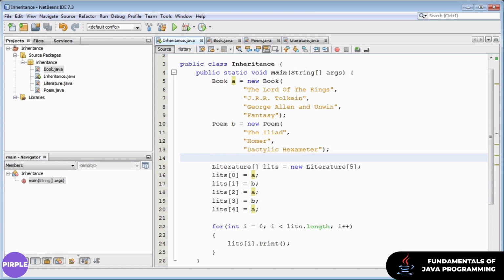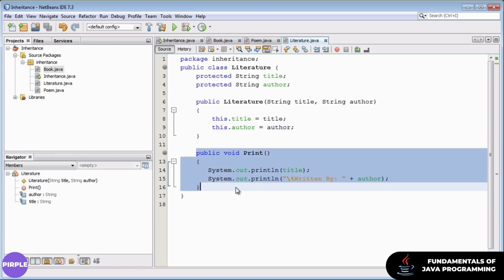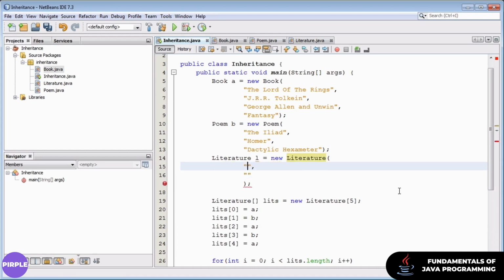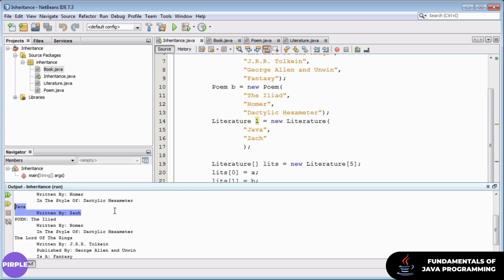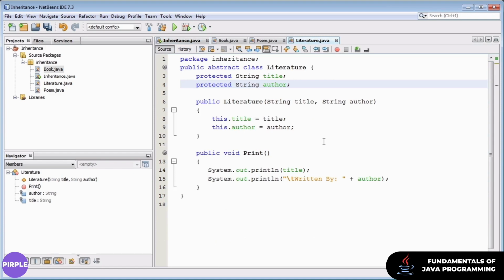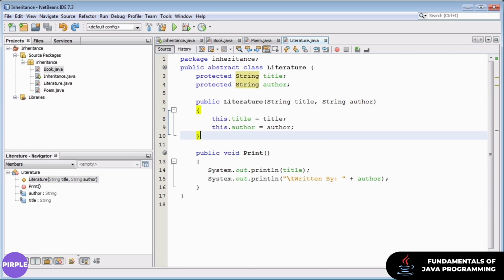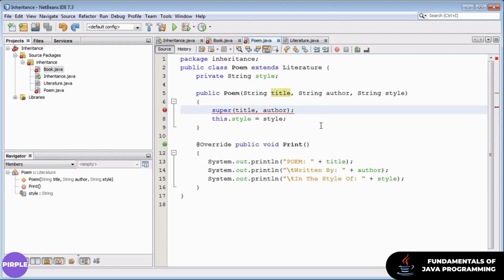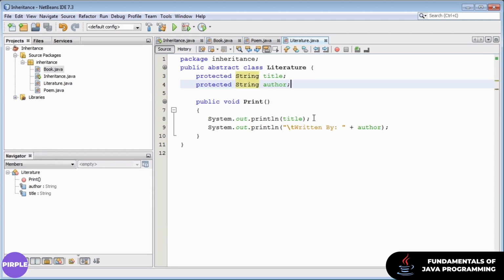20 - Java (Abstract Classes)